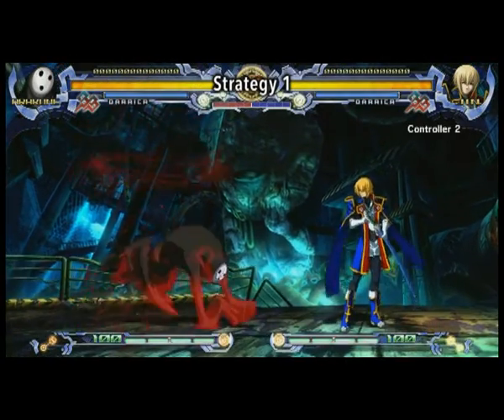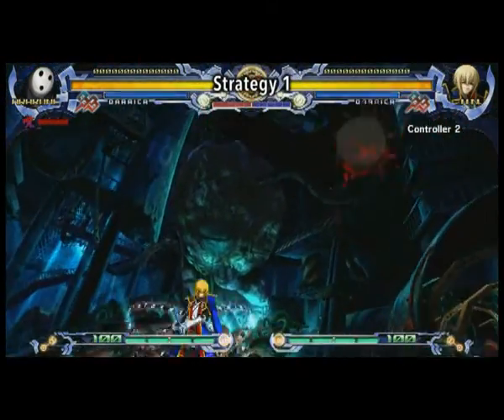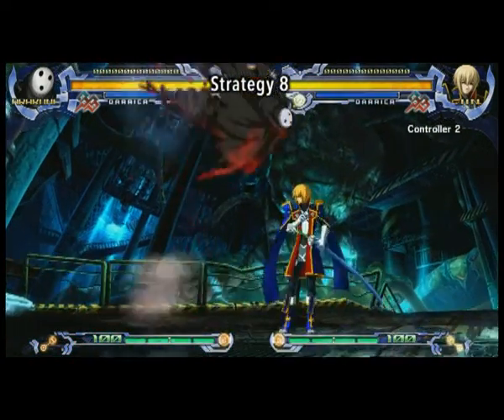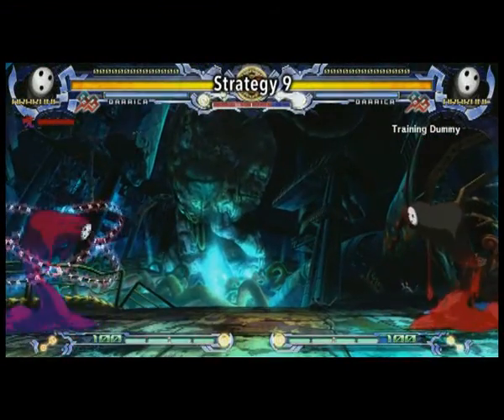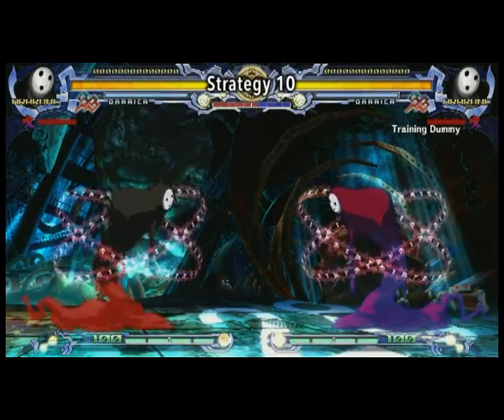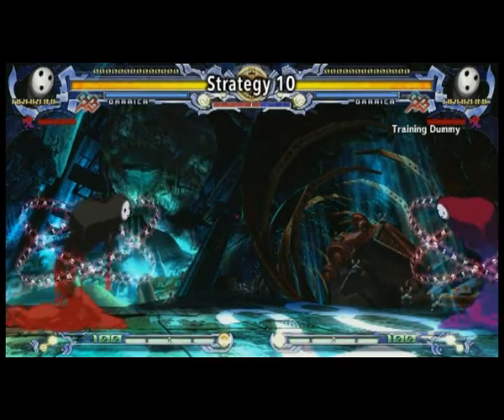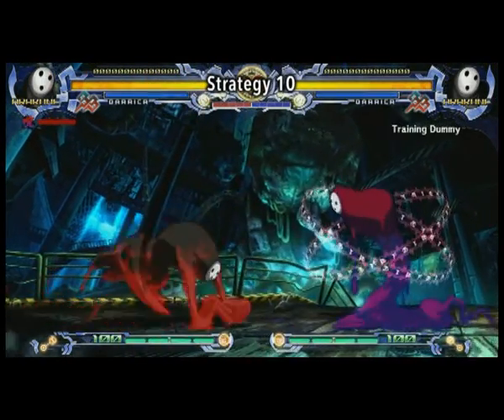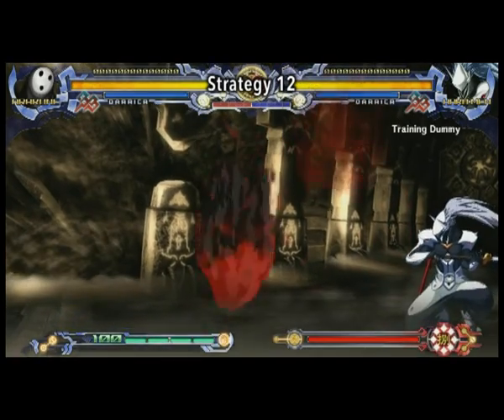BlazBlue: Arakune Basic / Advanced Strategies [HQ]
Arakune's Basic / Advanced Strategies as seen on the BlazBlue limited edition bonus disc.

by Will Cao